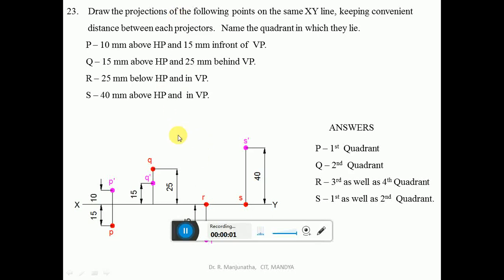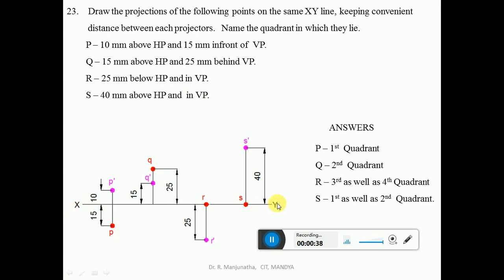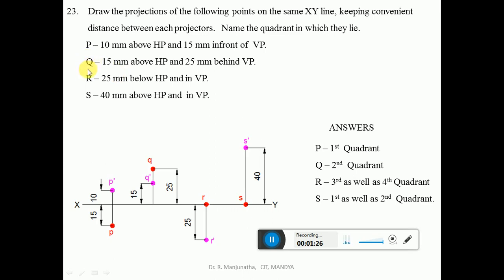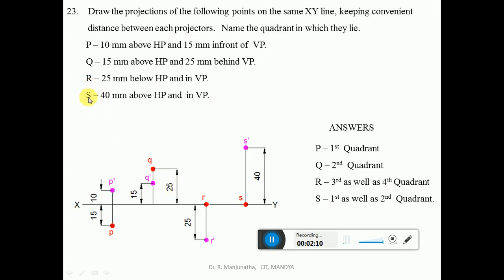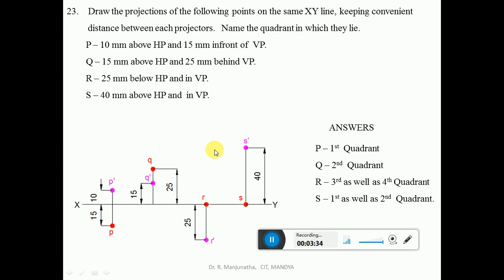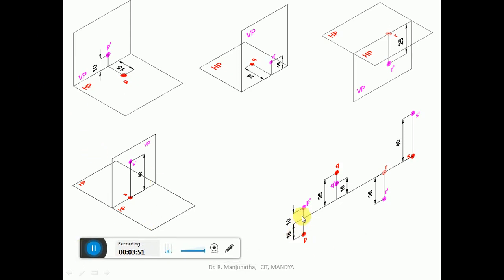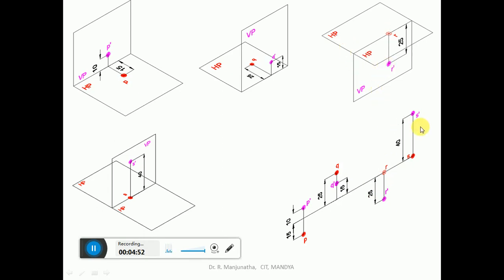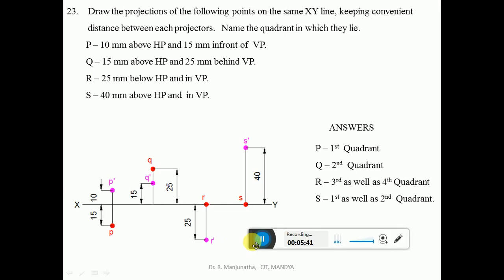POP - 23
Combined Quadrants